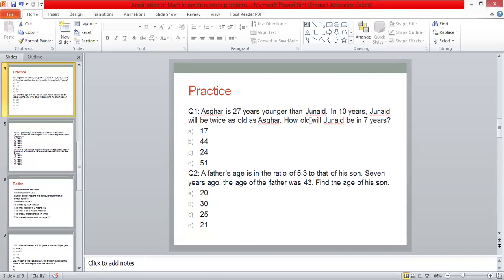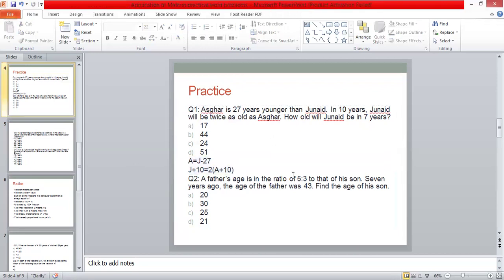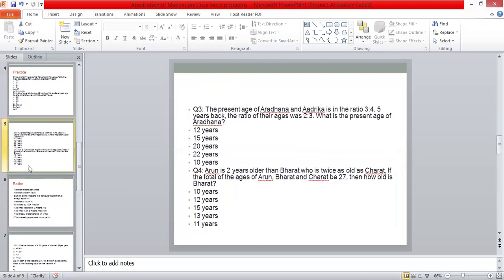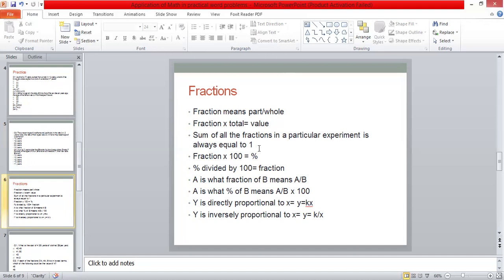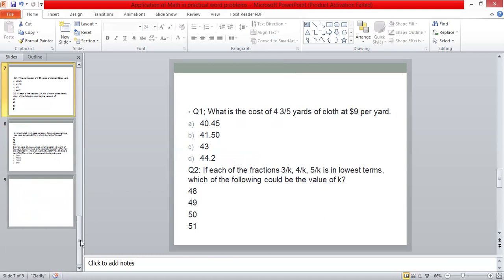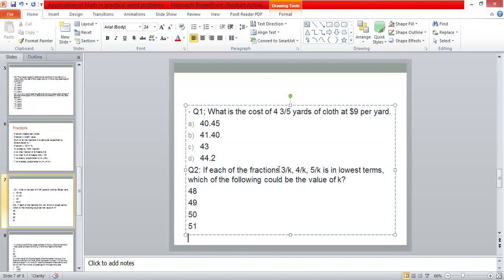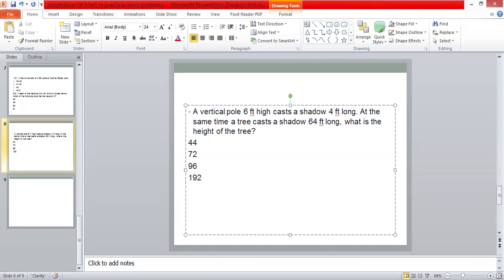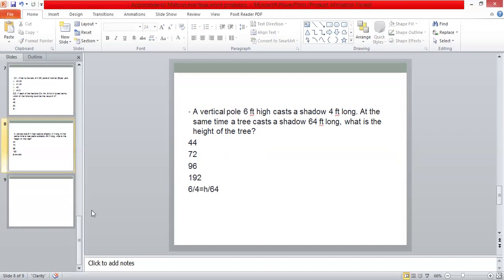Fractions | Fractions and Decimals| Fraction Math | Basic Fraction Concept| Professor Kumar